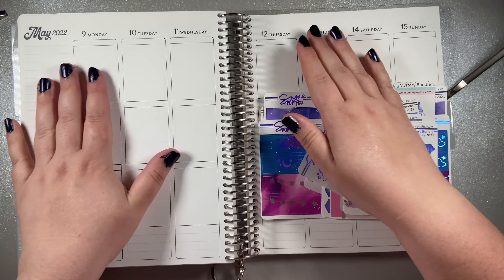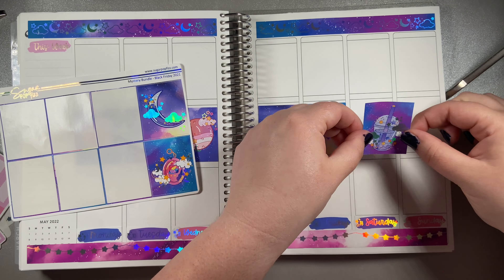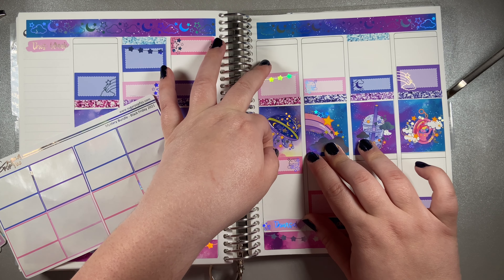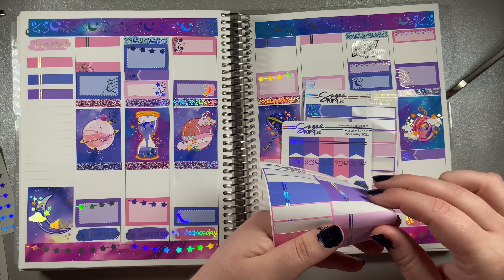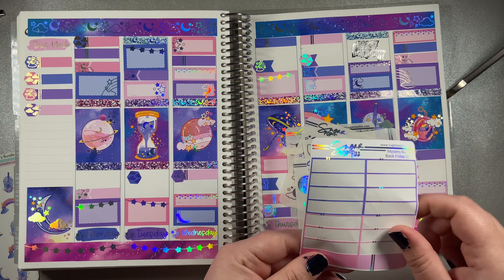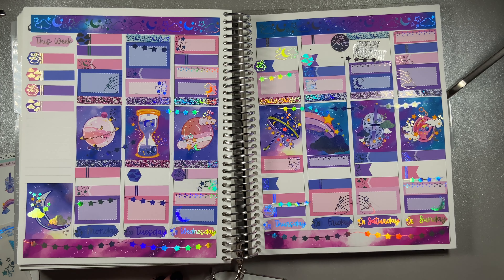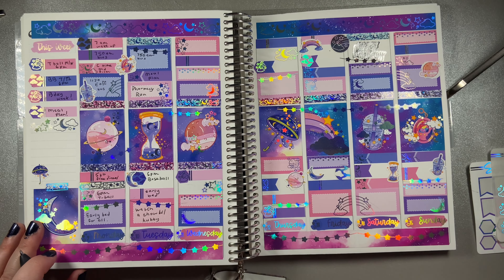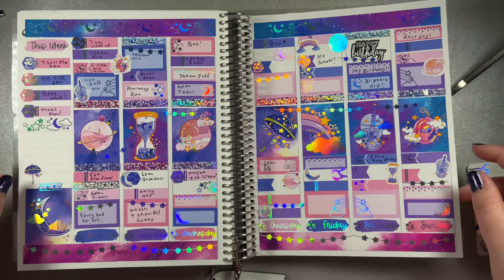ASMR |plan with me| ft Sugar Pop Fizz mystery kit *whispers only*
Weekly plan with me from May 9th to May 15th. Using a Black Friday mystery kit from Sugar Pop Fizz. I’ve been hoarding this kit for 6 months and you can see why! It is stunning! I’m calling this layout “Space Weather”. It is also my birthday week! I hope you all have a good week! Happy relaxing -Sarah

Kit is no longer available but you can check out the website for more amazing goodies!